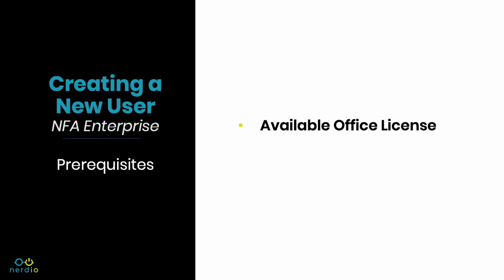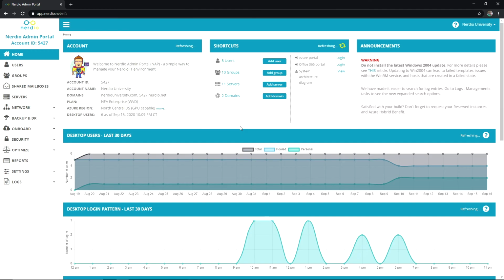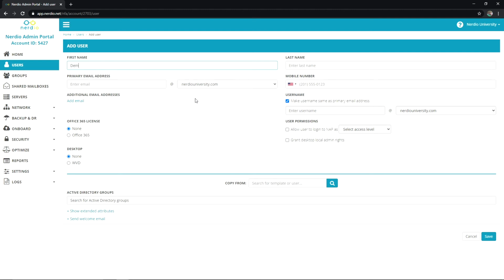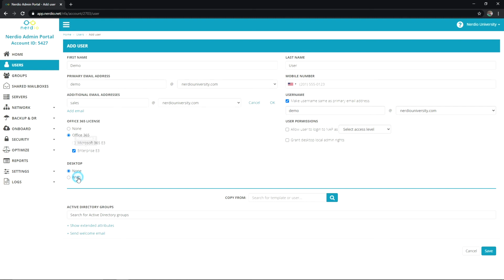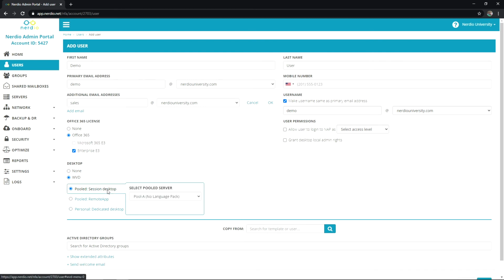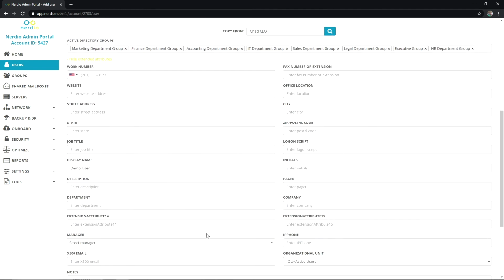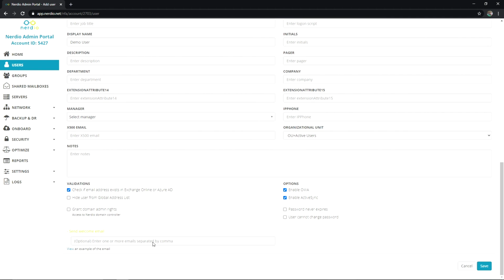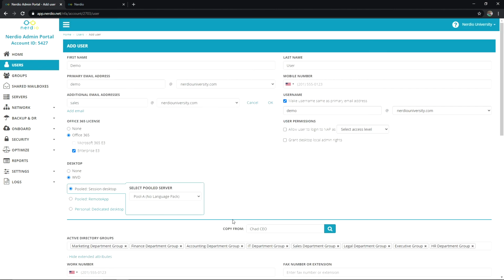Creating a New User - Manage (Nerdio Accelerate Series for MSPs)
In this quick demo video, we'll walk you through Creating a New User. Nerdio is the definitive deployment, pricing, packaging, management, and optimization solution for Managed Service Providers.